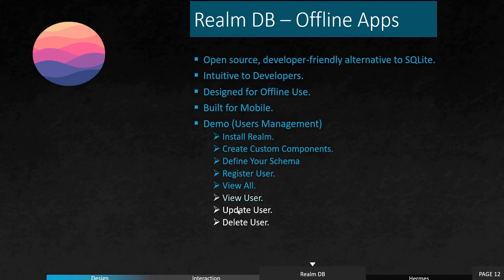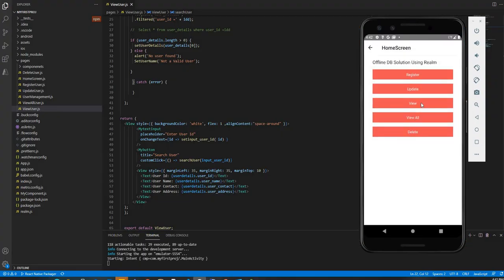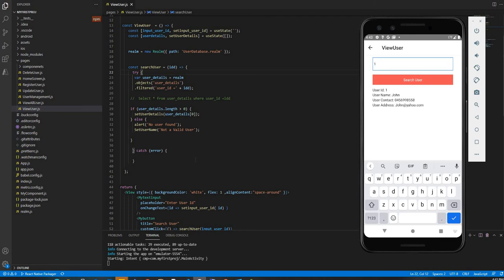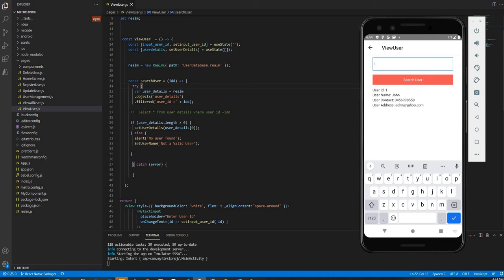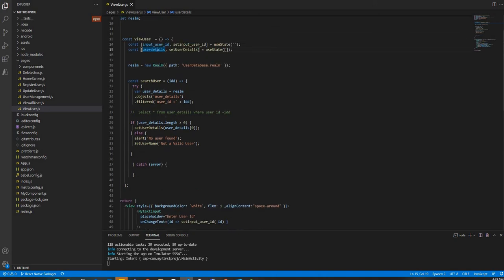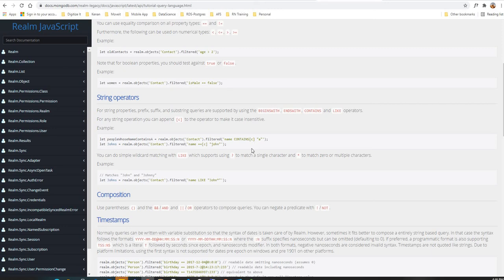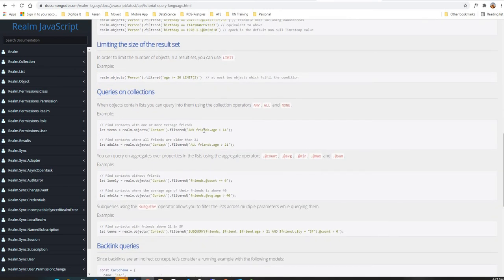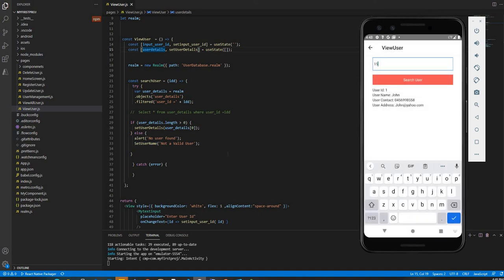Build Offline Apps| Realm DB - Query Single Record | قواعد البيانات المحلية